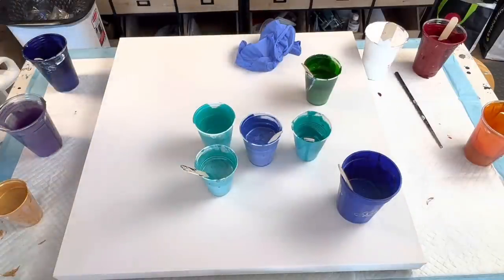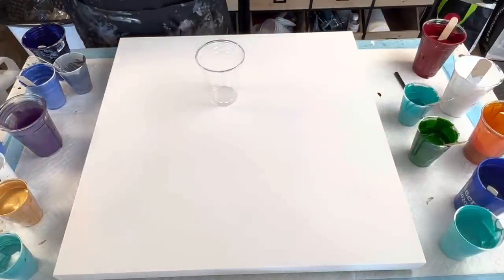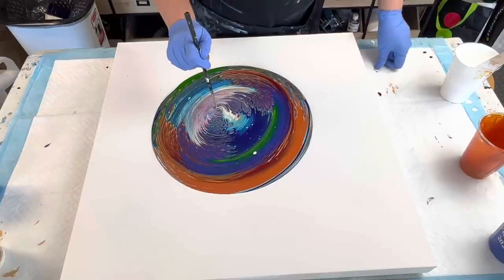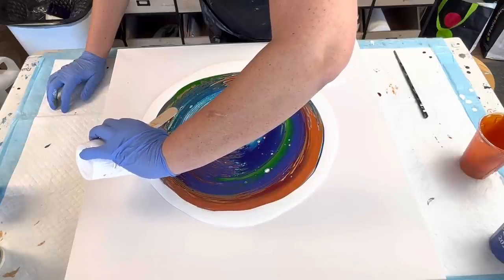13 Color Galaxy Straight Pour - Acrylic Pour Art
13 Color Galaxy Straight Pour - Acrylic Pour Art

Art Auction tonight at 6pm Live on YouTube also!

My Galaxy Pours are like no others! I used left over paints in an array of colors all mentioned in the video. I wasn't sure if a particular area was going to work, but the final results are amazing!

For This Little Piggy Pigments and many other amazing fluid art products and paints visit:

wrecked ring pour sarah mack artist акриловая заливка Decoart Arteza